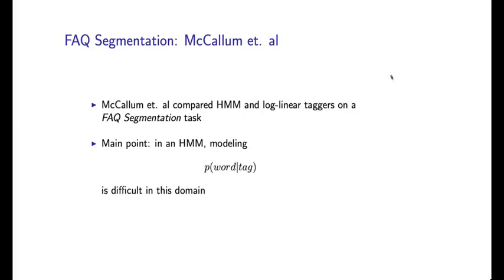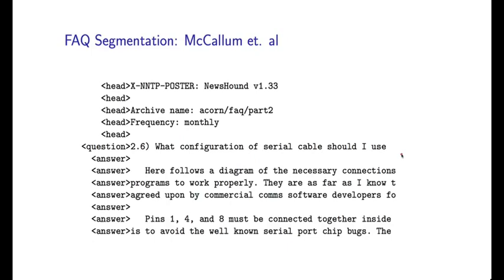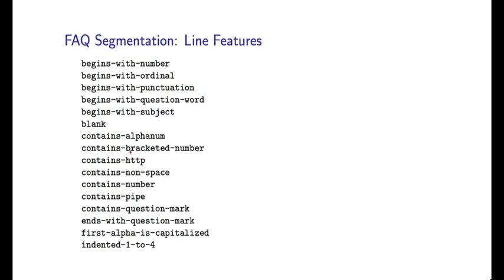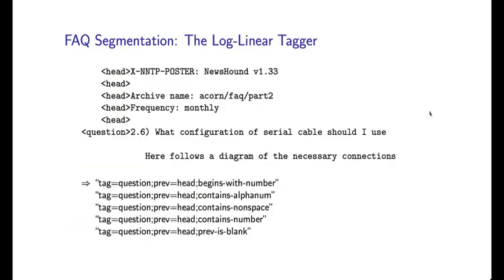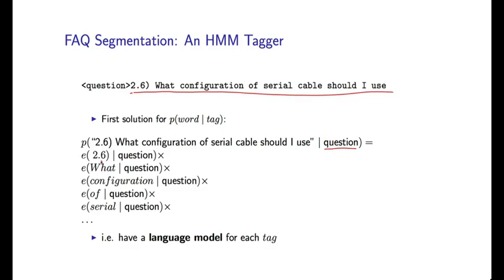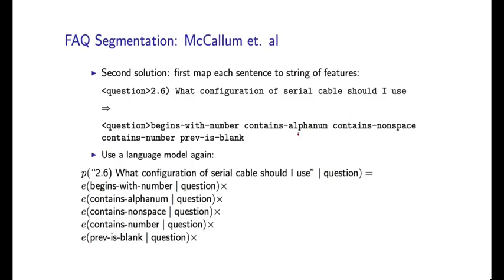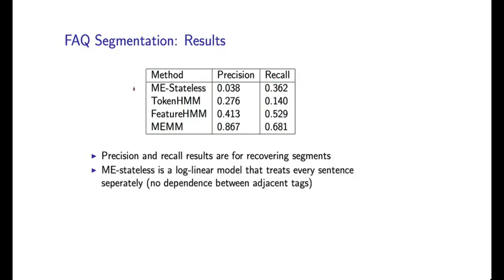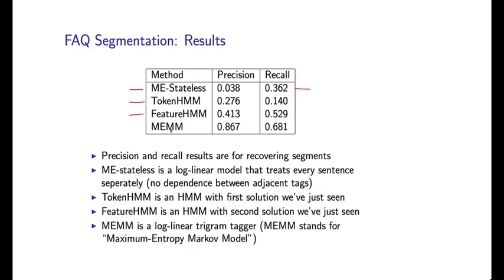15 - 7 An Example Application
Week 8 - Log-linear Models for Tagging (MEMMs)
15 - 7  An Example Application